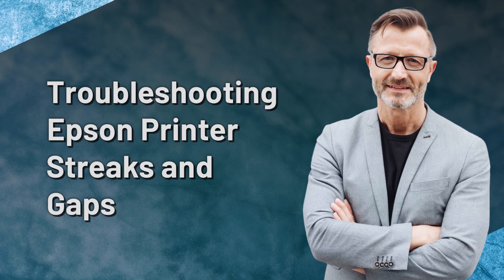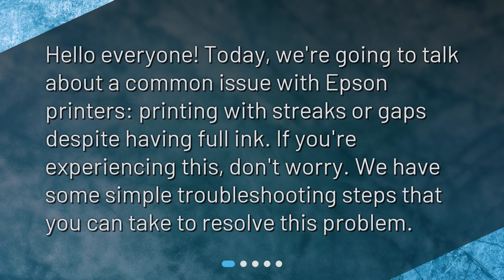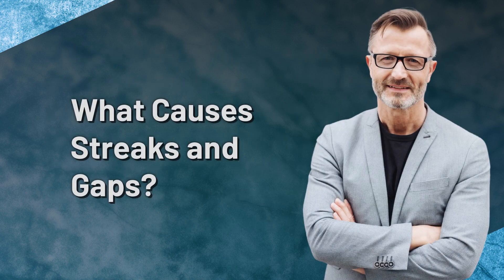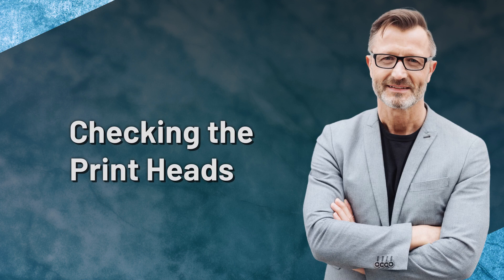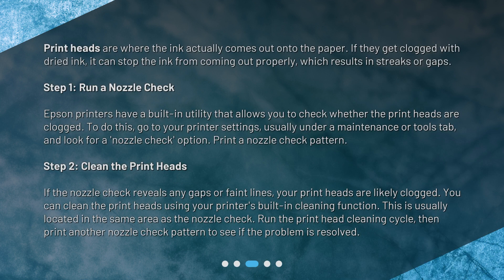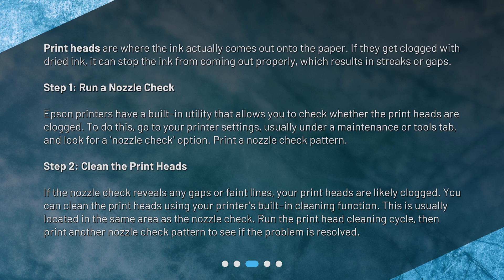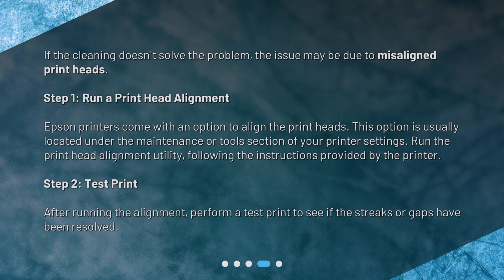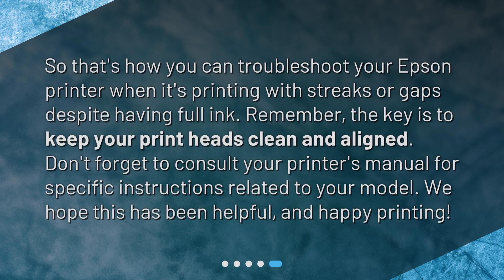Troubleshooting Epson Printer Streaks and Gaps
What can I do if my Epson printer is printing with streaks or gaps despite having full ink? • Don't let streaks and gaps ruin your printing! Learn how to troubleshoot your Epson printer with full ink but still producing poor quality prints. Our step-by-step guide will help you identify the problem and fix it in no time. Watch now and say goodbye to frustrating printouts!

00:00 • Troubleshooting Epson Printer Streaks and Gaps
00:22 • What Causes Streaks and Gaps?
00:47 • Checking the Print Heads
01:42 • Aligning the Print Heads